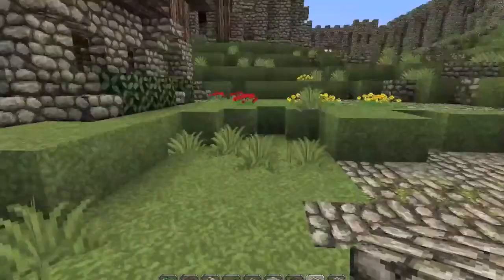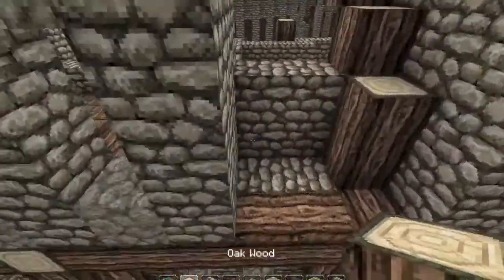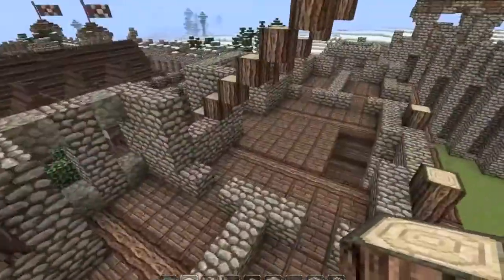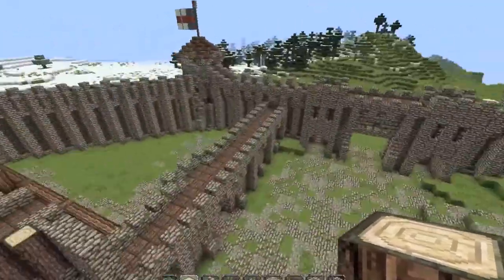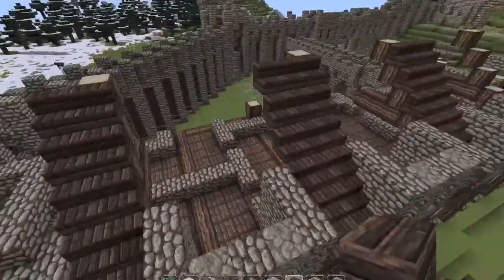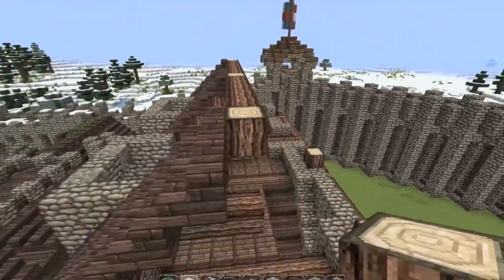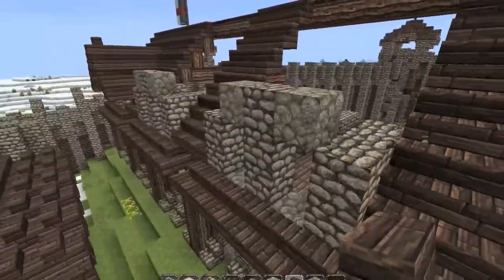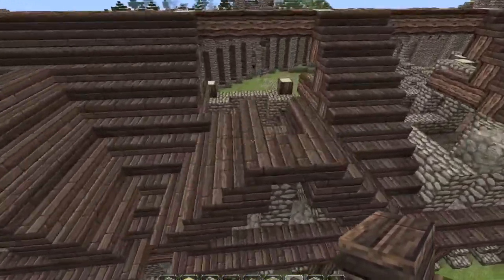Minecraft Let's Build: Part 13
Minecraft Let's Build: Part 13, Please Enjoy :D